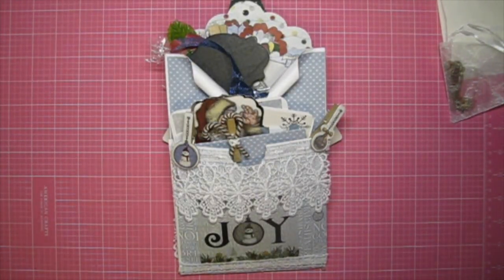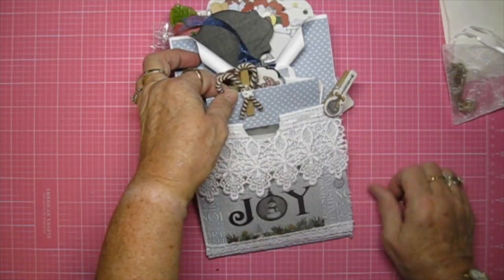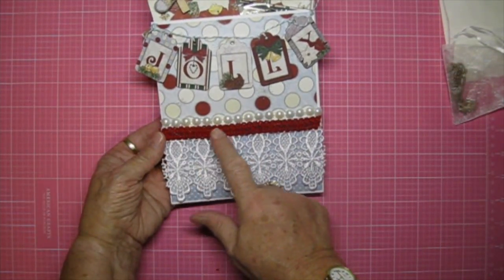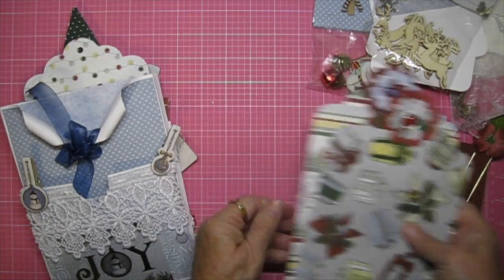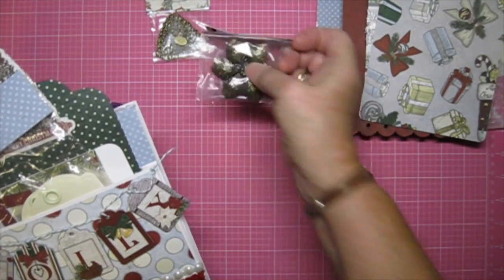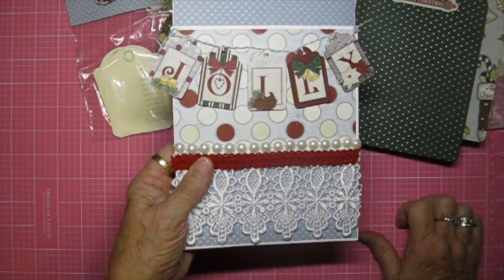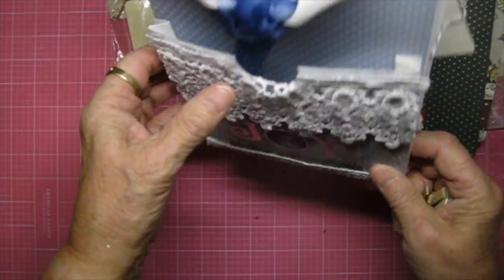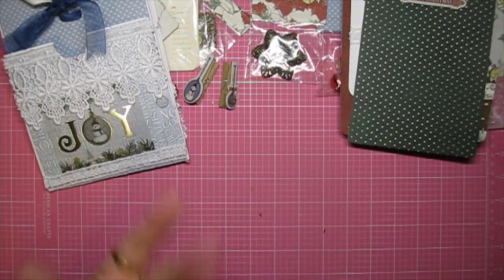Loaded Envelope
DT project using lace, trims, by Kathi Mann @ kathiscreastions and Kraft Supplies 4 U,